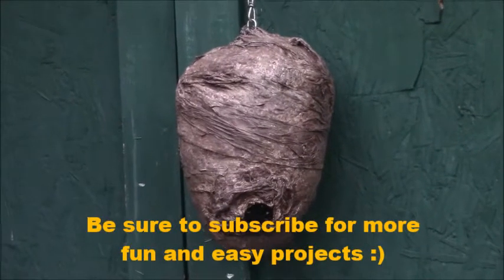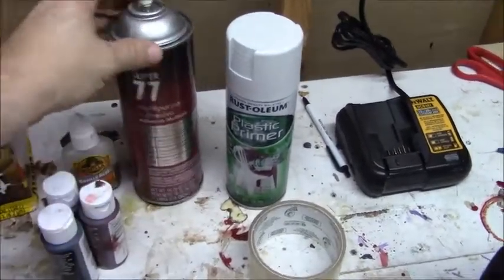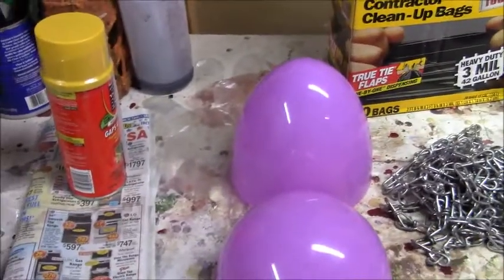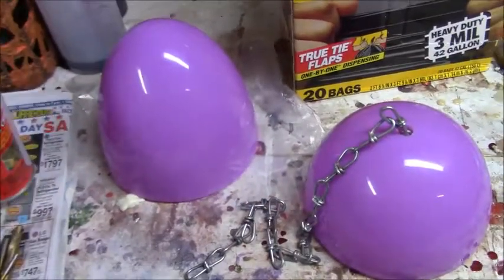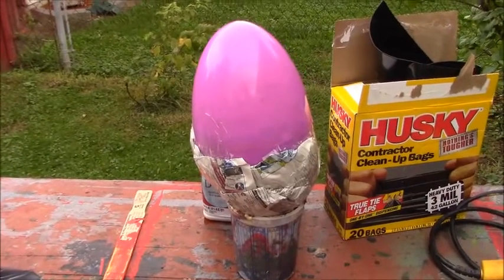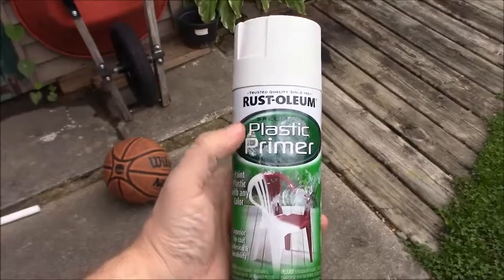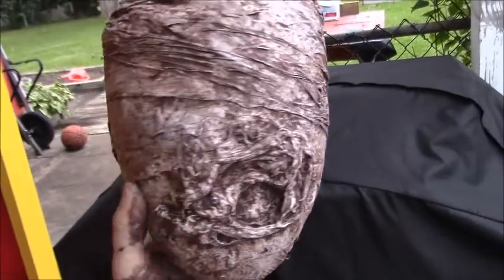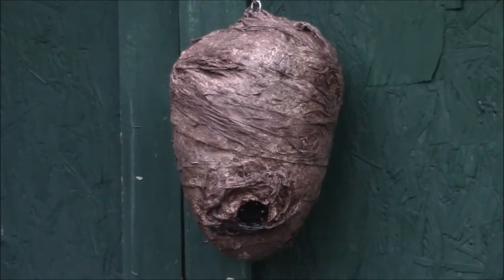Fast, Easy, and Fun DIY Fake Hornet or Wasp Nest for Halloween!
I have a lot of upcoming Halloween/Haunted House tutorials!

Have you ever wanted to make a fake Hornet or Wasp Nest decoration? Then check out this fast, easy, and fun DIY project! I can't stress to you enough how easy this prop is to make.

I am starting another portable scarezone/Halloween display and this is the first prop I am going to need for the project.